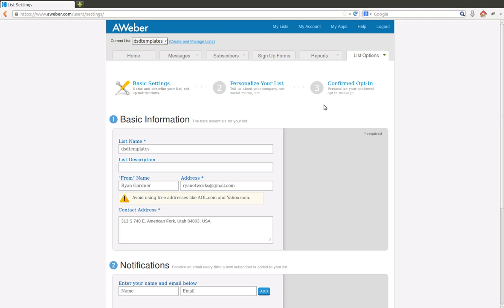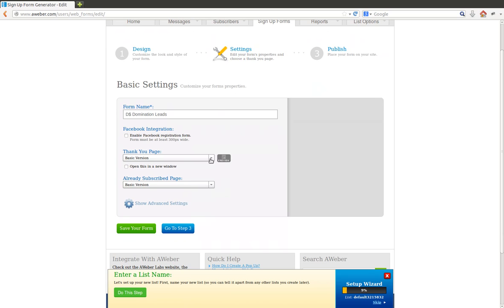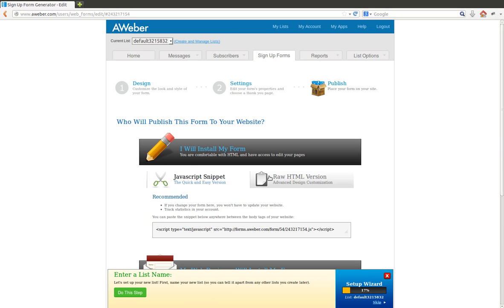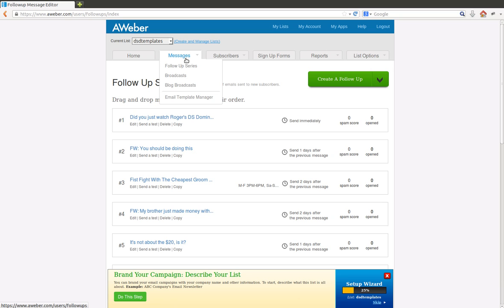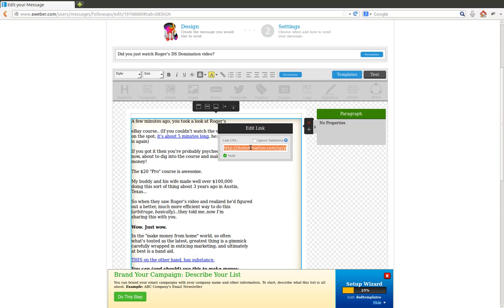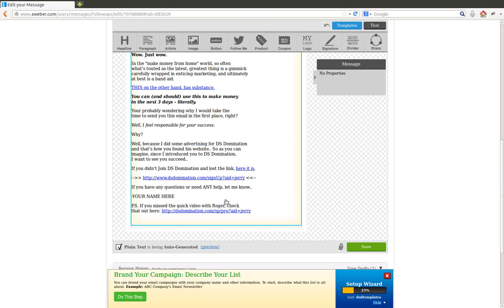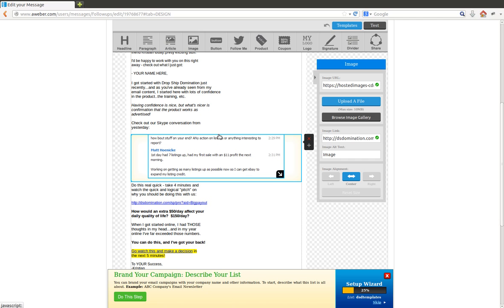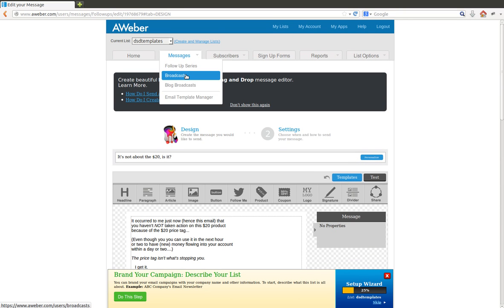D$ Domination Leads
This is how to setup your AWeber for D$ Domination for Legit Data.

Campaign Sharing Code: dsdtemplates-0be60-$F$B

If you have any questions, please contact ryan [at] legitdata.com